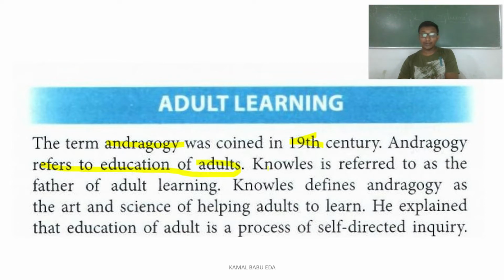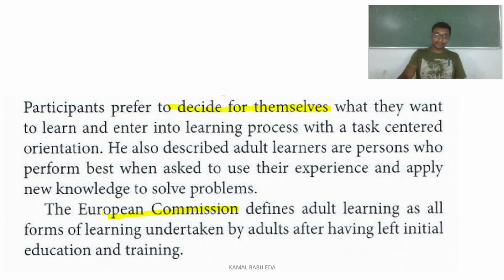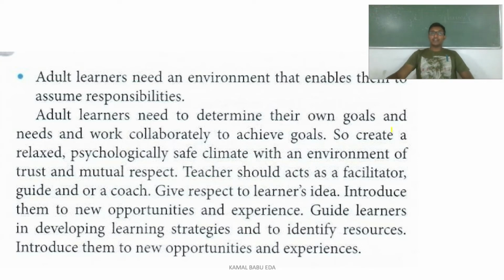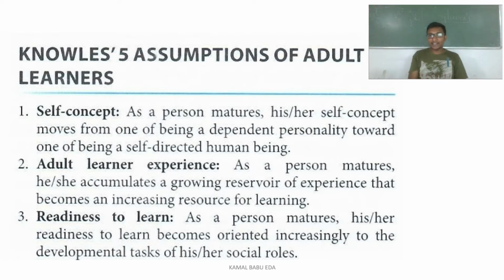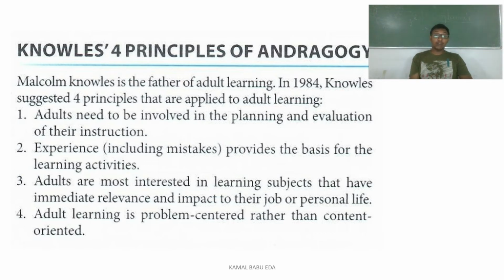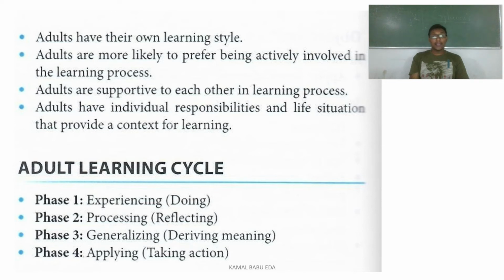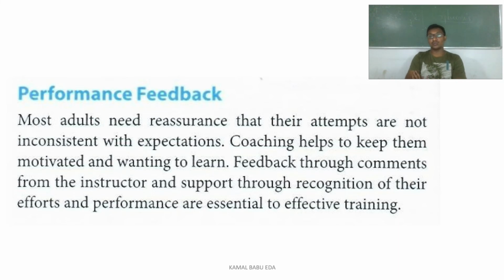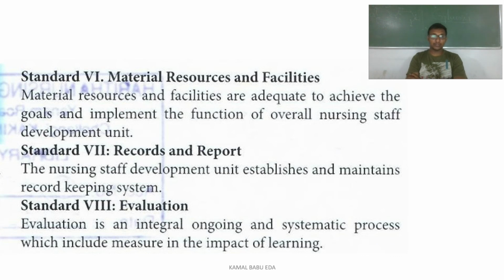ADULT LEARNING [IN SERVICE EDUCATION]